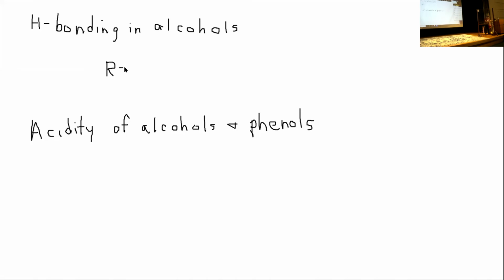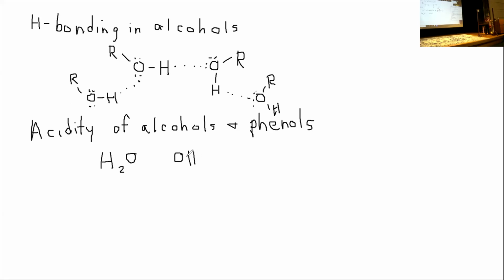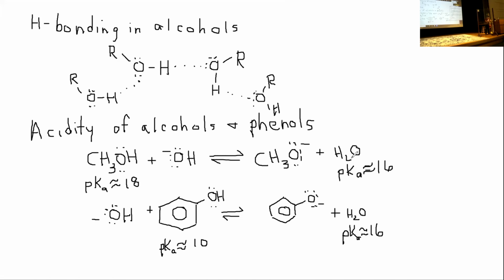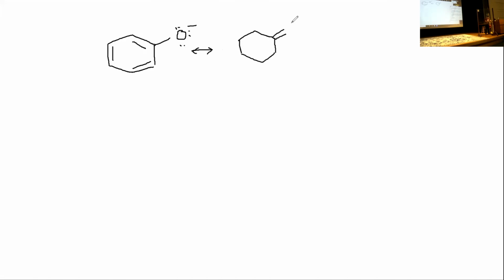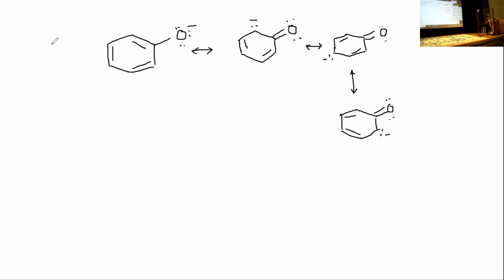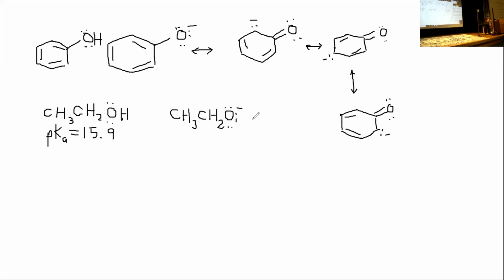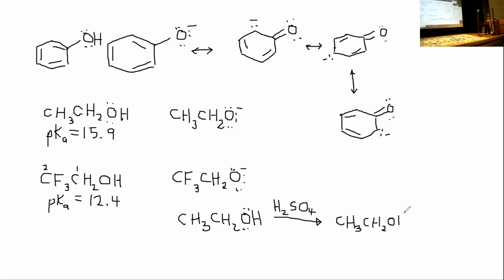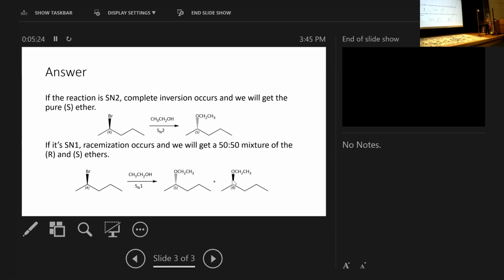CHEM 222 25 201019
Here we continue in our exploration of alcohols, in particular their properties, especially as acids and bases.